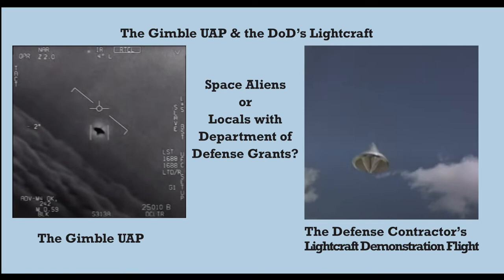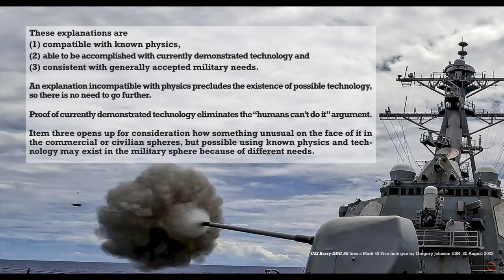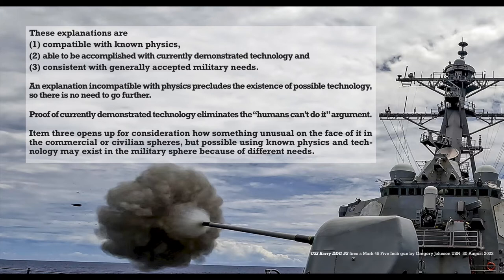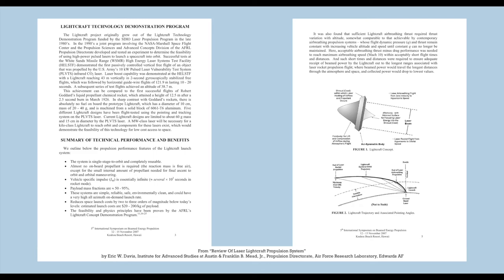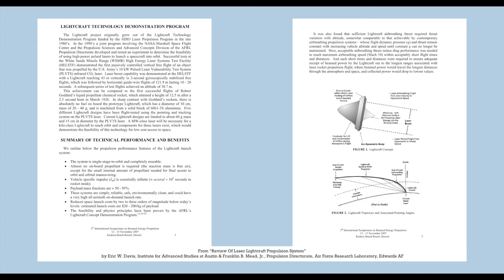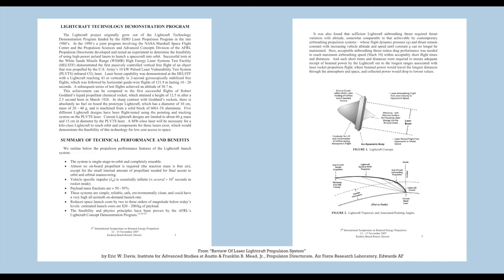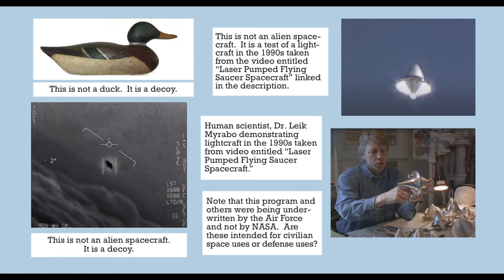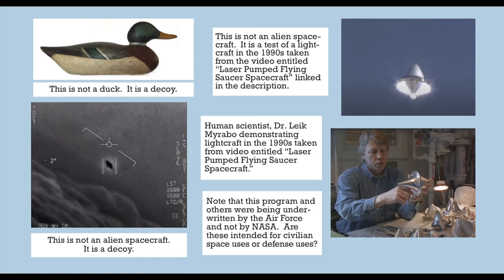Gimbal UAPs & Military Lightcraft Programs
UAP, UFO, Gimbal, Navy, Air Force, Defense, Defence, Weapons, Radar Decoys